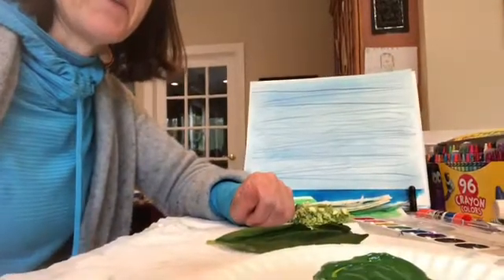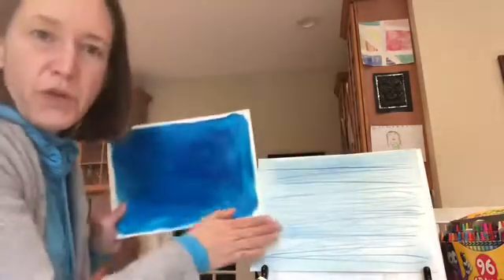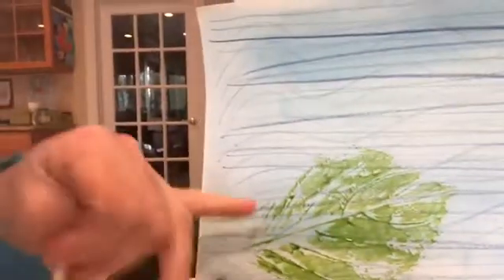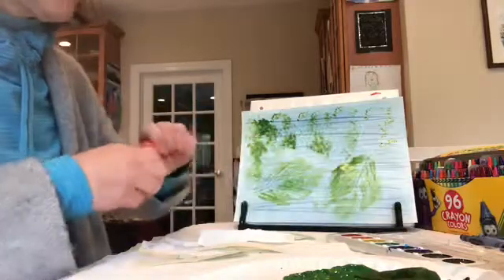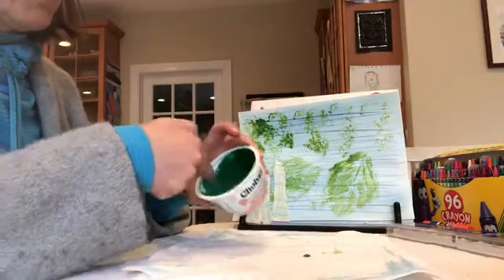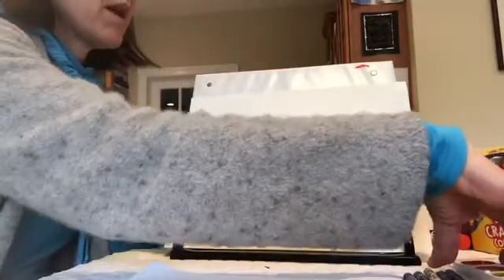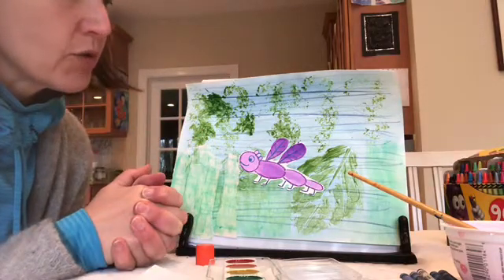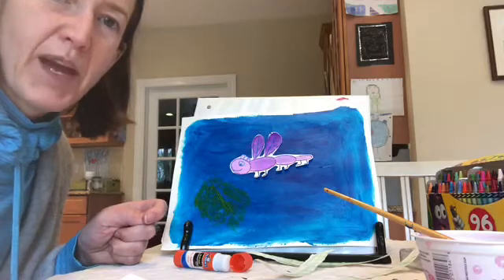Pond and dragonfly